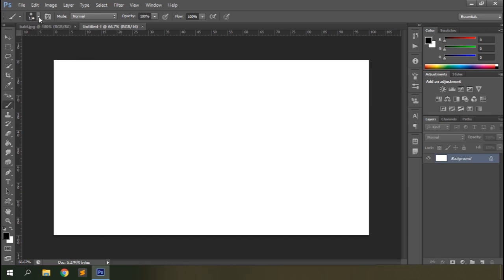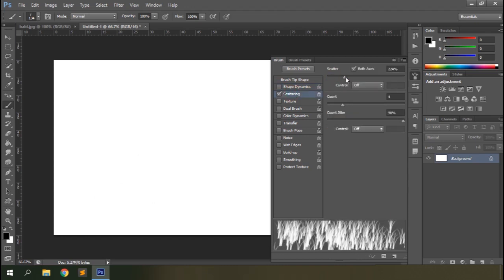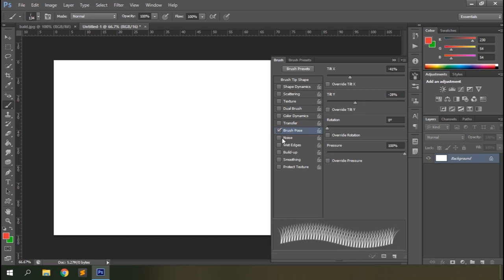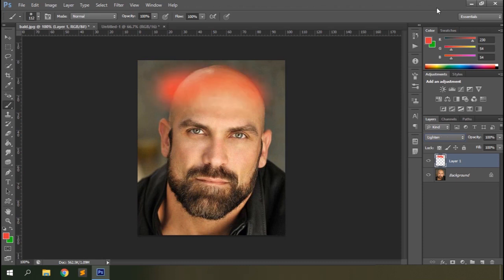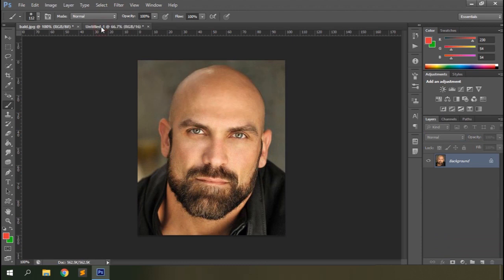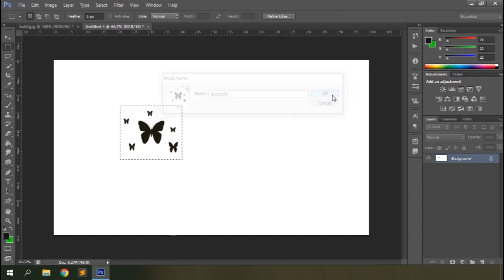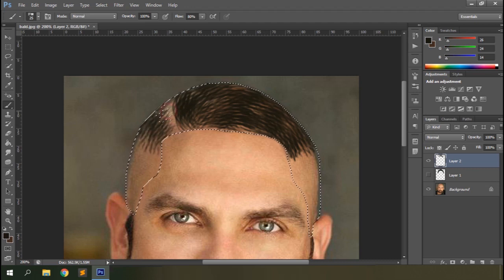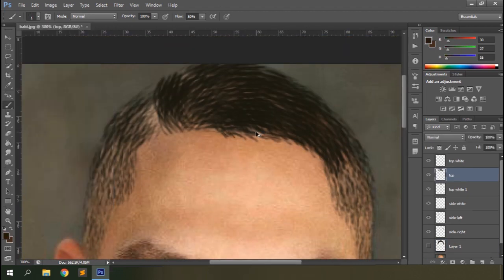Learn Photoshop Brush Tool The Easiest And The Quickest Way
Learn photoshop brush tool the easiest and the quickest way with webtrickshome. Photoshop Brush Tool Basics, Blending Modes Explained, How to draw hair with photoshop brush tool ?